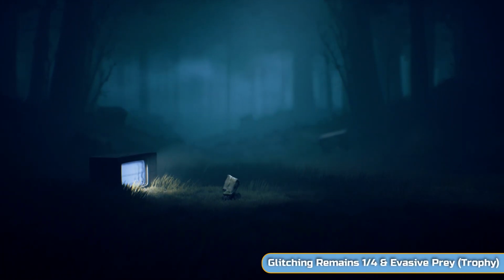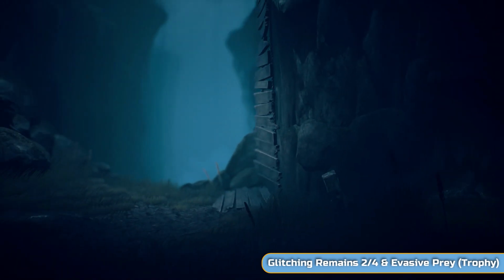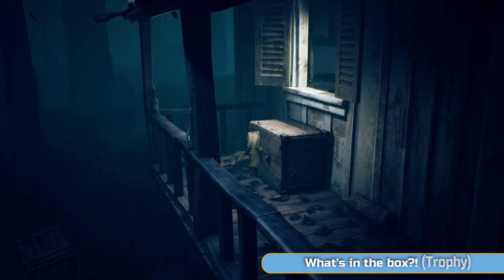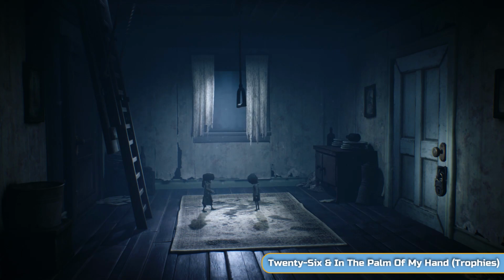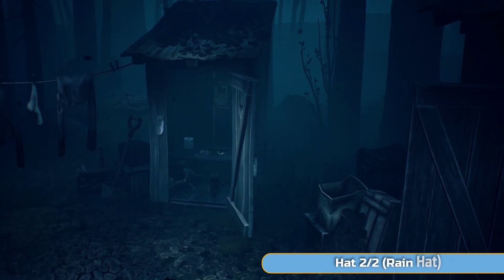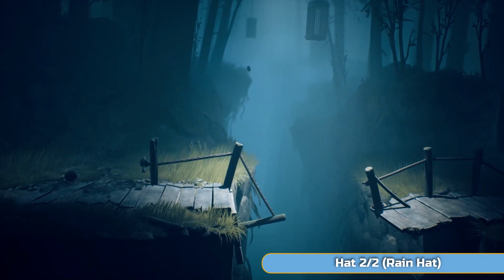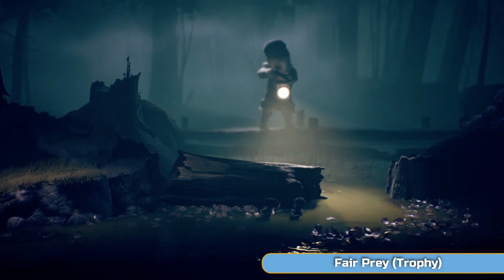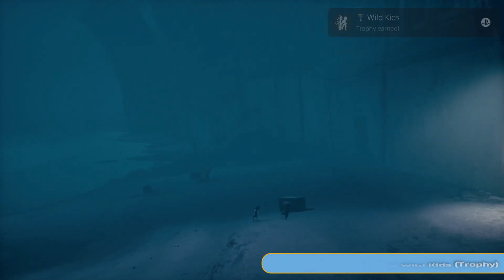All Collectibles & Trophies (Timestamps) - Chapter One (Wilderness) - Little Nightmares II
Welcome to my 100% walkthrough for Little Nightmares II. If you follow this video series from start to finish you will earn the platinum trophy or 100% of the achievements. Alternatively you can just skip to what you are missing using the timestamps.

Trophies:

Evasive prey - Not today!
What's in the box?! - What did you expect to see in there?
Twenty-Six - Relax, she heard you!
In The Palm Of My Hand - Hold tight and we'll be just fine
Wild Kids - Nothing of us remains in the wilderness
Foraged - Nature is a terrifying thing

All collectibles and trophies earned during the video:

00:00 Introduction
01:01 Glitching Remains 1/4 & Evasive Prey (Trophy)
04:08 Glitching Remains 2/4 & Evasive Prey (Trophy)
05:54 Evasive Prey (Trophy)
07:28 What's in the box?! (Trophy)
07:49 Hat 1/2 (Racoonskin Cap)
08:04 Twenty-Six & In The Palm Of My Hand (Trophies)
11:19 Glitching Remains 3/4
13:48 Hat 2/2 (Rain Hat)
18:21 Fair Prey (Trophy)
22:32 Glitching Remains 4/4 & Wild Kids (Trophy)
23:21 Foraged (Trophy)

PSN: BenG32